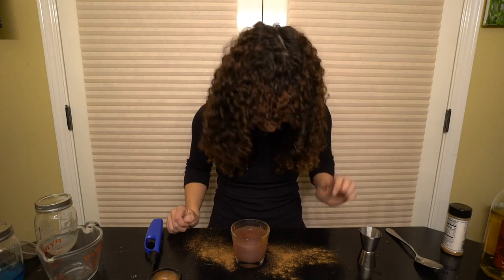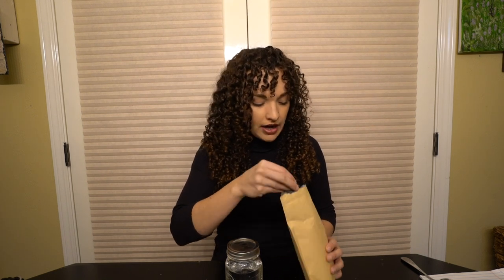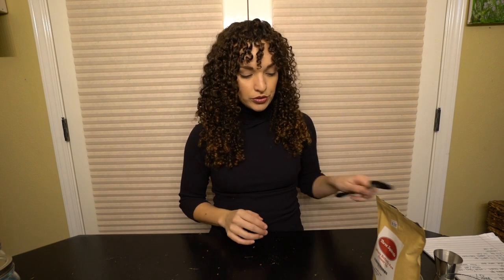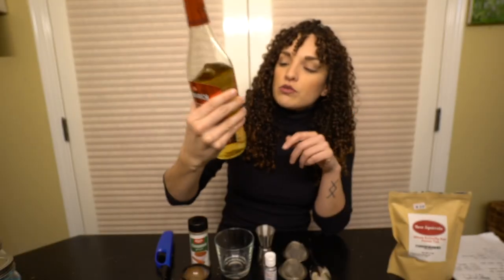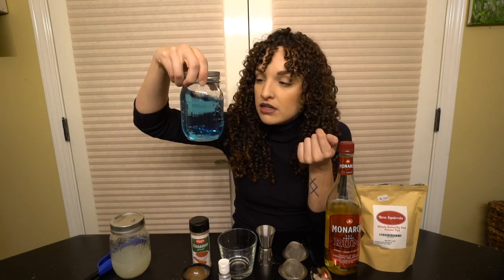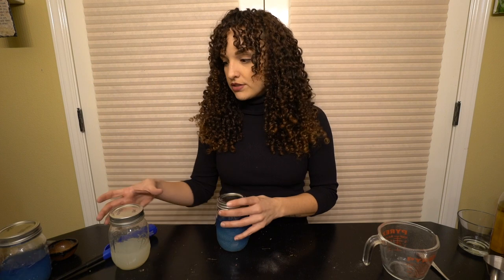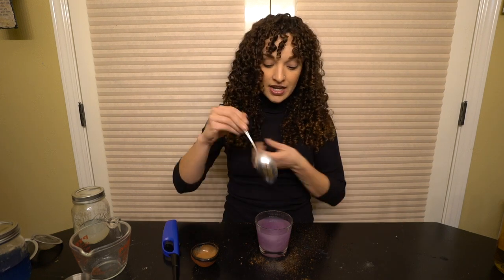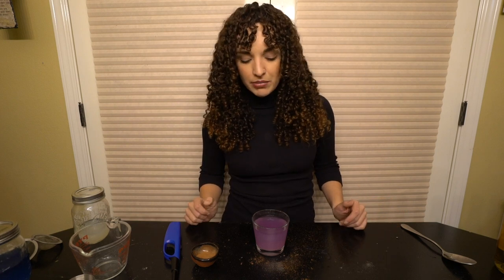Flaming Color Changing Shimmery Drink | Coolest Looking Cocktail and Mocktail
Flaming Color Changing Shimmery Drink! I'm so excited to share this  magical cocktail with you all! It's definitely one of the coolest looking cocktails I've ever seen!

I've newly discovered butterfly pea flowers and luster petal dust and they are now my new favorite things! In the recipe I followed, they used color changing gin, but you can make color changing vodka if you wish! You can also make it as a mocktail with any clear drink of choice!

Butterfly pea flowers
Luster dust

Now here's what you need if you wish to make these magical color changing drinks!~

For blue alcohol (or non-alcoholic) shimmery drink:
- 1 1/2 cups clear alcohol, preferably gin (or clear non-alcoholic drink)
- 5-7 dried butterfly pea flowers
- 1/4 teaspoon luster dust
**infuse 3 hours-overnight, strain butterfly pea flowers, then add luster dust**
Here's where you buy mine:
Butterfly pea flowers
Luster dust

For lemon elderflower syrup(1 part lemon: 1 1/2 part elderflower)
- 1 cup lemon juice
- 1 1/2 cup elderflower syrup (St. Germain liqueur)
**refrigerate before making cocktail**

For color changing flaming drink:

-2.2 fl oz (1 1/2 jiggers)  butterfly pea infused gin (or vodka)
-2 fl oz (1 1/4 jiggers) lemon elderflower syrup
-2 1/2 teaspoon 151 rum (for flaming cocktail)
-pinch of cinnamon
**I suggest adding soda water after**

I hope you guys have a blast with this one! I'm a sucker for amazing looking cocktails, and how can you beat this one?!?! It does it all!

I found this recipe for "The Phoenix Cocktail" on The Flavor Bender which can be found

These color changing cocktails will be sure to light up your party! Let me know if you give it a try!

Title: Wanderlust
Type of music: Dance & EDM
Mood: Happy